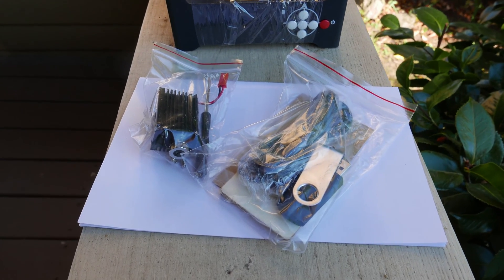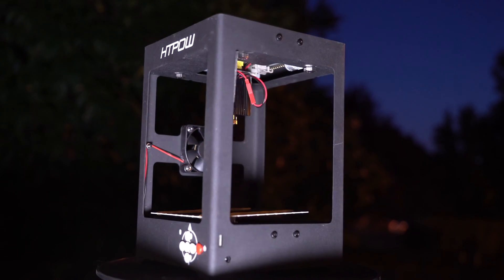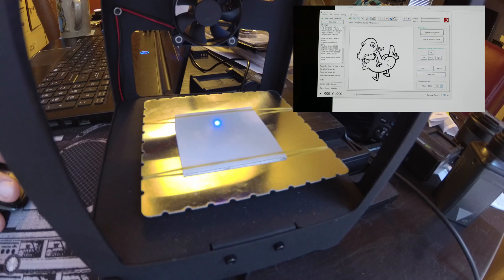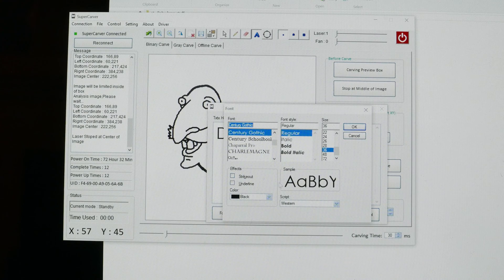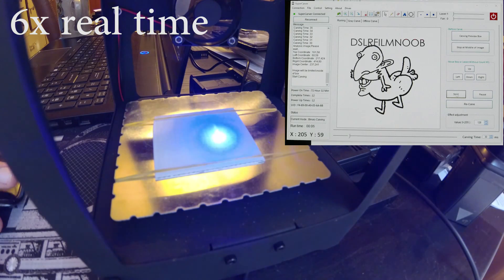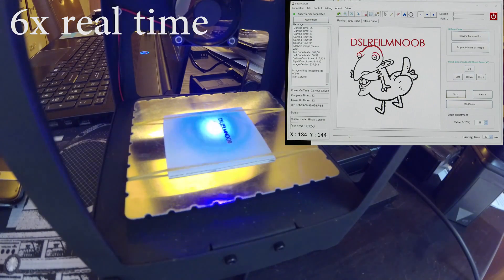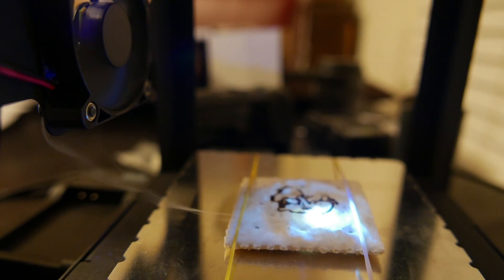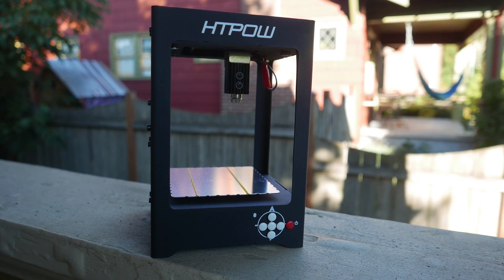HTPOW 1000mw Mini USB Laser review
For a tiny Little 1 watt laser this thing is pretty cool.

When you look at the pictures of this thing, it sort of seems like it might be a bit big, maybe laptop size but in truth this 1 watt (1000 milliwatt) laser is smaller than a milk carton. The laser working area is equally as small. You end up with a little under 2x2 inch space to work with, so don't expect to work on anything large. It is probably large enough for stamp making, small engraving, label making, or maybe personalizing cards but that's about it.

That said, for $100, it's a fully functional 1-watt laser that allows you to do some pretty cool stuff for the price. I would love to see something like this in A11 form factor. With something that large, you could make some very cool stencils, business cards, or other more useful items.